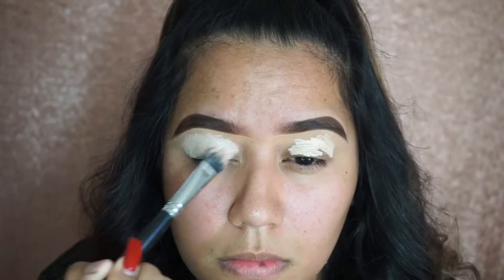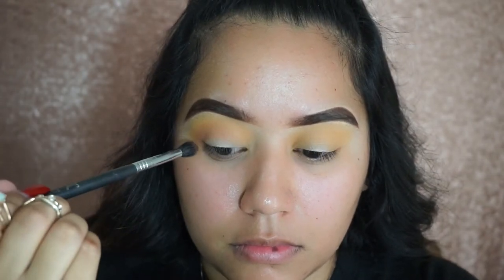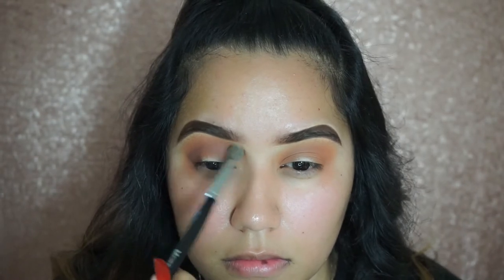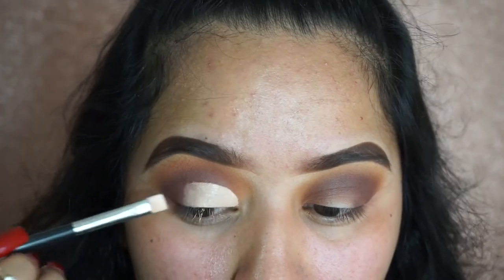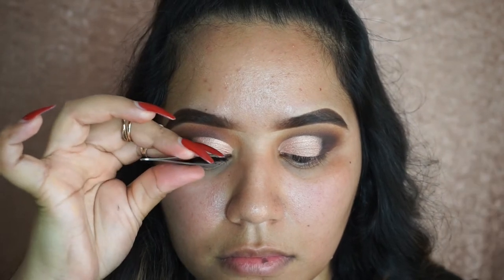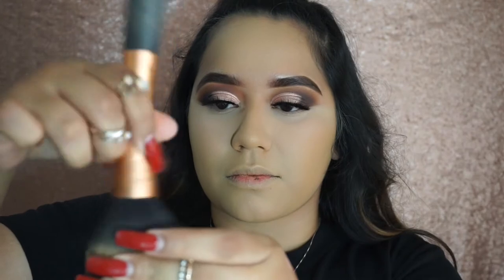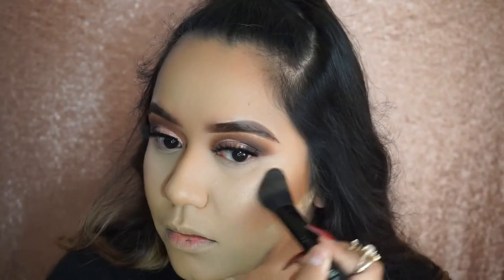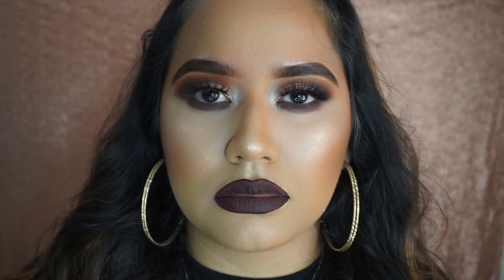Jaclyn Hill X Morphe Palette | Half Cut Crease Makeup Tutorial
WELCOMEE my beautiful QUEENS!!! I hope you find this half cut crease tutorial helpful because ohh my gosh we all know doing a cut crease can be difficult at times, I know for me personally its a challenge lmao ALSO I created this makeup with the Jaclyn Hill X Morphe Eyeshadow palette which I'm so obsessed with lol.

XO, Kay💋

Song: New Life